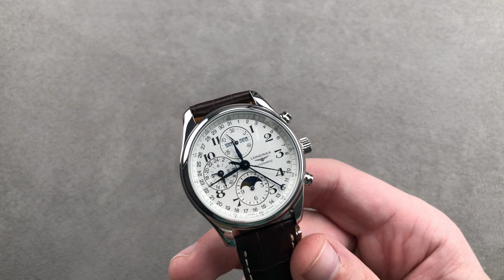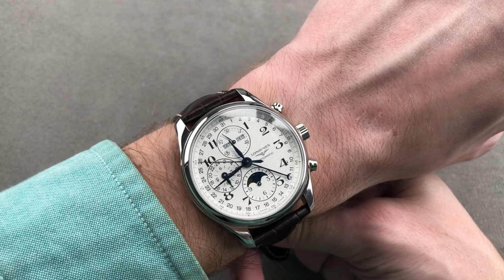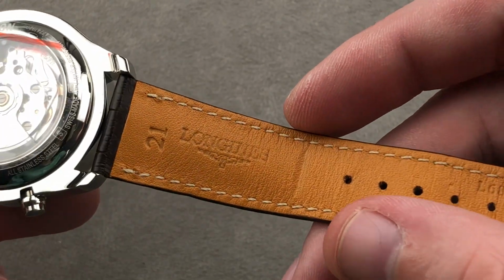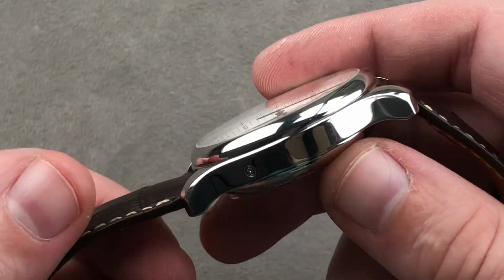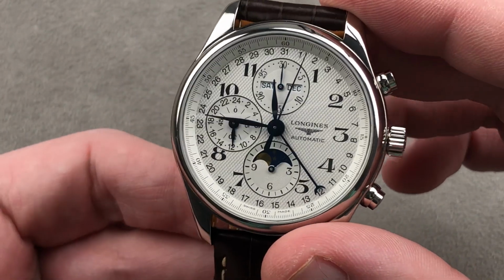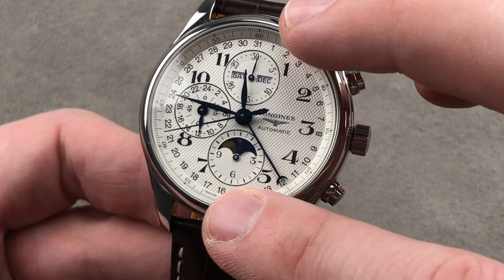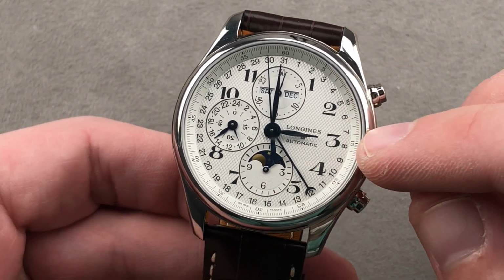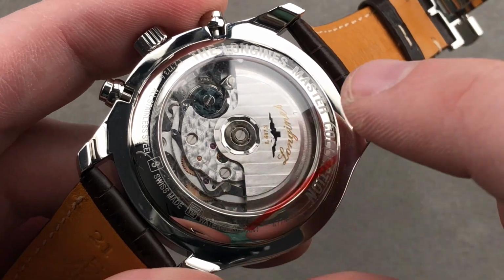Longines Master Complete Calendar Chronograph L2.773.4.78.3 Longines Watch Review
SKU: 4078523

The Longines Master Complete Calendar Chronograph L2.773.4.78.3 is encased in 42mm of stainless steel surrounding a silver barelycorn dial on a brown alligator strap. Features of this Longines Master Collection Complete Calendar include hours, minutes, small seconds, day, date, month, complete calendar, GMT moon phase and chronograph.

For complete details, watch the full Longines Master Collection Complete Calendar review by Tim Mosso!